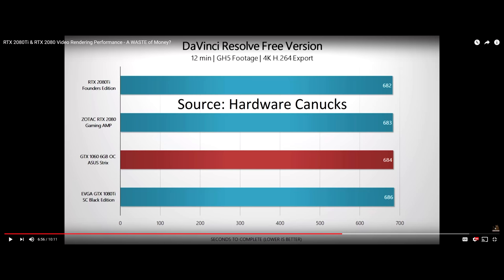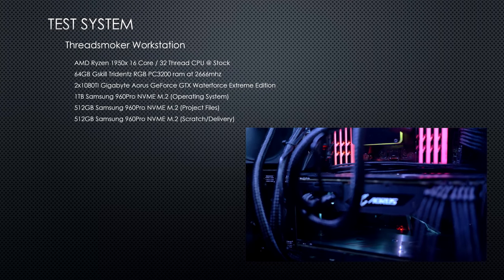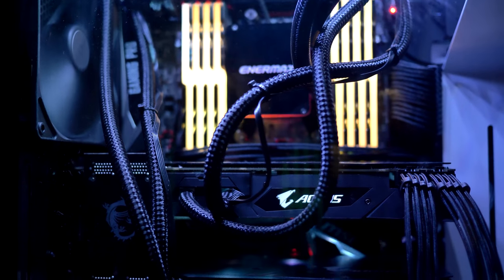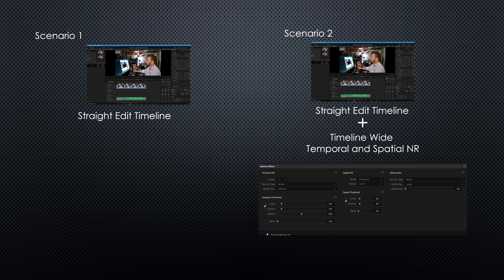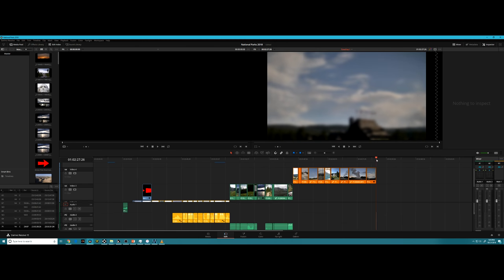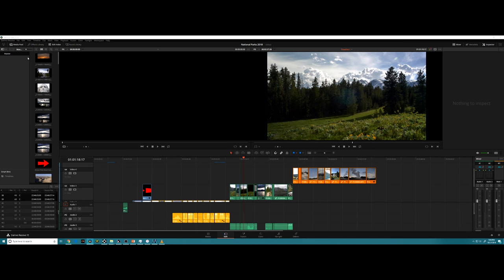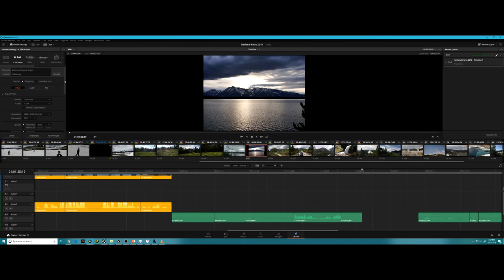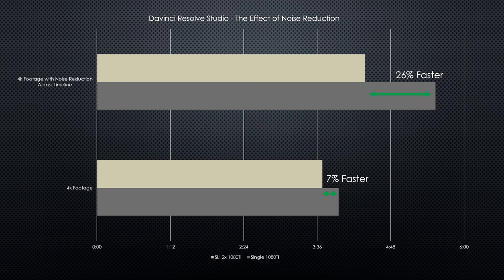Davinci Resolve Studio - Multi GPU Testing and Scaling- Response to Hardware Canucks 2080TI Review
In the Hardware Canucks 2080TI Launch Review, Eber ran some tests on Davinci Resolve and found little difference between a Nvidia RTX 2080TI and a Nvidia GTX 1060 for Davinci Resolve.

I made this video to explain why.  Results at 3:10.

Does Resolve deal with MultiGPU well?  Is it worth buying two graphics cards?  These are other concerns for resolve users